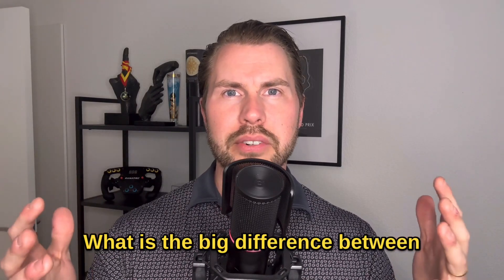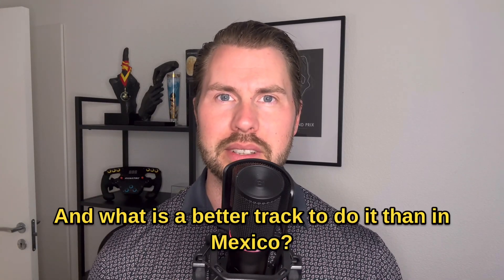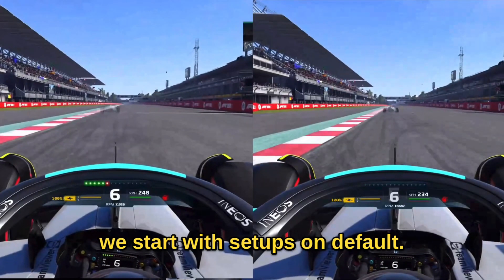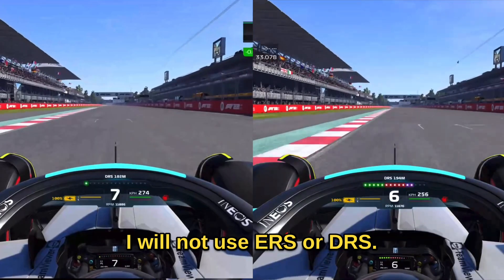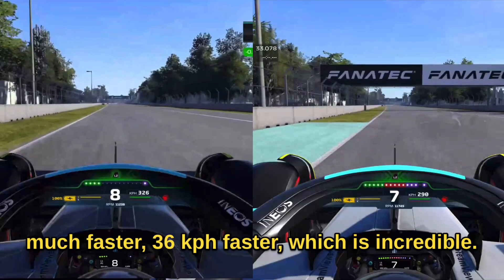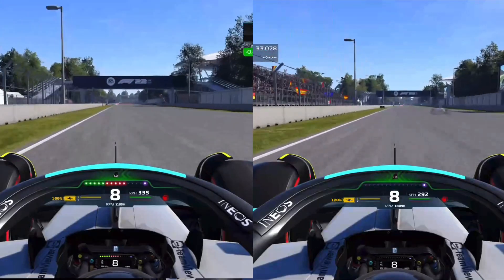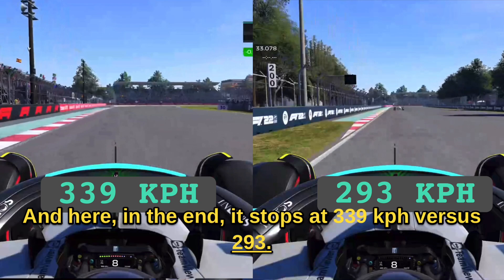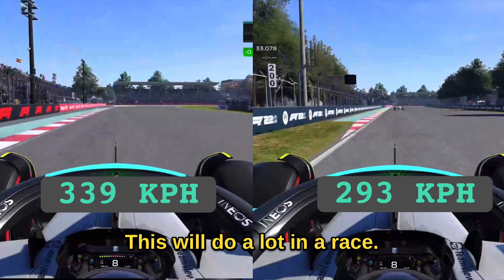HOW much does DOWNFORCE matter in F1 23? Watch and FIND out!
how much difference does downforce make?  watch this and find out! let’s see that top speed in F1 23